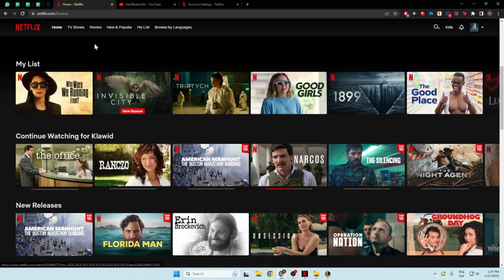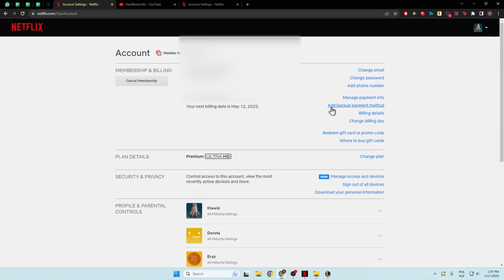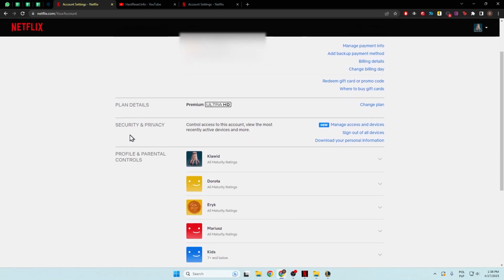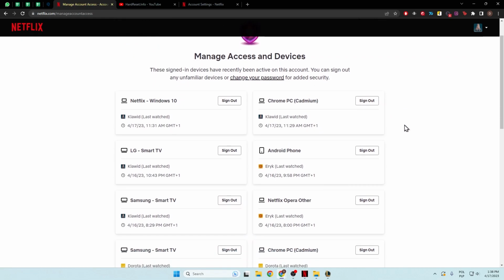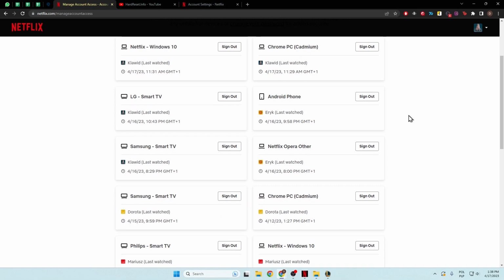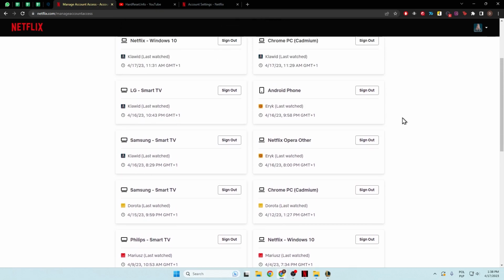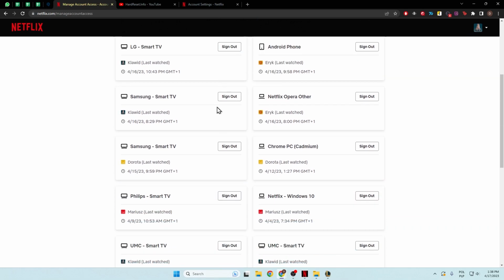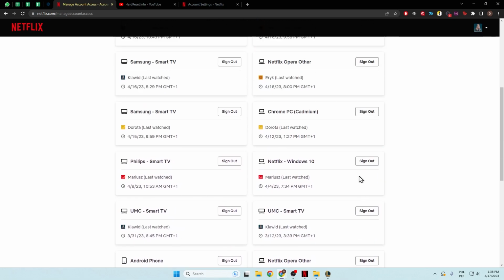How to Manage Access and Devices on Netflix?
In this video, we'll show you how to manage access and devices on Netflix. You'll learn how to set up profiles, control who has access to your account, and manage the devices that are linked to your subscription.

How to Display All Connected Devices on Netflix?